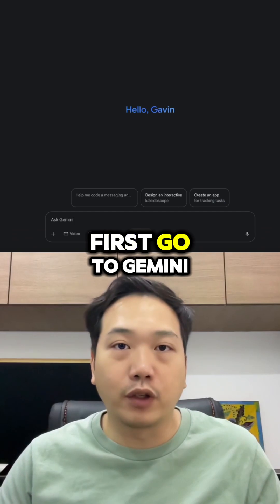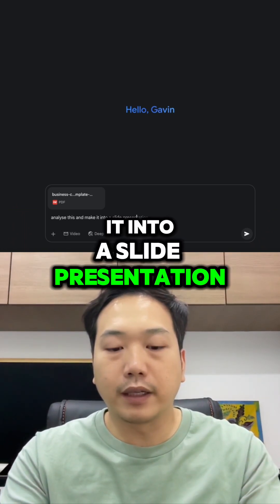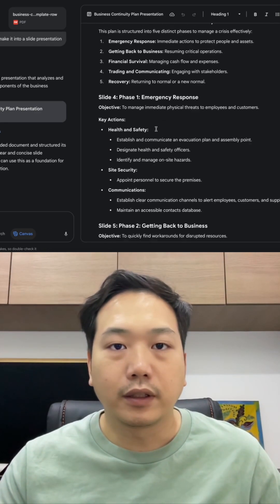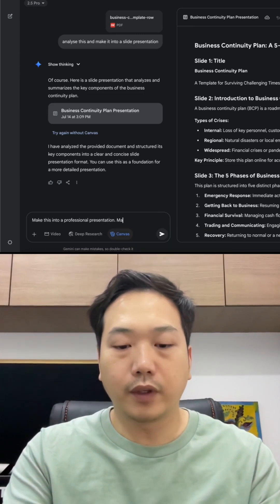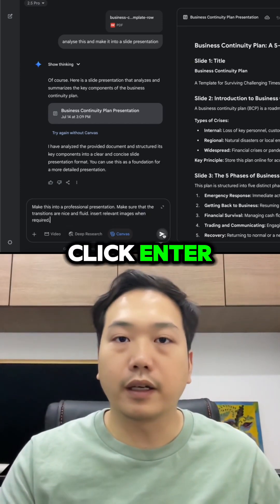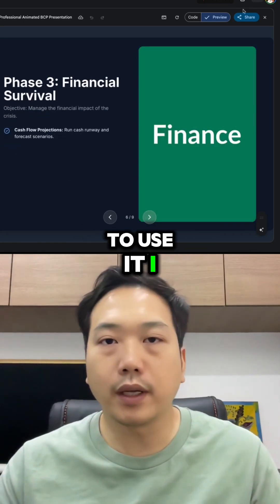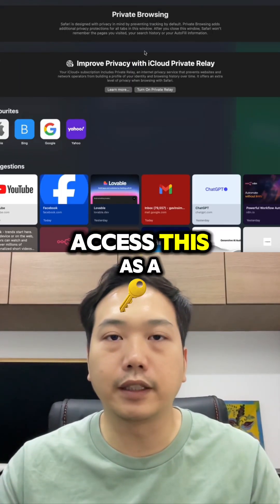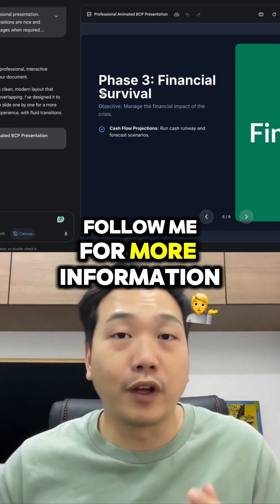Create a Slide Deck in Under 5 Minutes with Gemini Canvas! 💡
Need a last-minute presentation but don’t have hours to spend building slides?

In this video, I’ll show you how to use Gemini Canvas by Google to create a clean, professional-looking slide deck in just under 5 minutes. No design skills or PowerPoint needed.

All you have to do is describe what your presentation is about, and Gemini will automatically generate:
✅ A structured slide layout
✅ Clear talking points
✅ A shareable link. No need to download or export a file!

Perfect for:
📊 Team updates
🎯 Client proposals
📅 Project briefings
🎓 School assignments
🆘 Crisis-mode deadlines

If you’ve ever scrambled to put together a deck the night before… you’ll love this.

What kind of presentation would YOU build with Gemini Canvas?